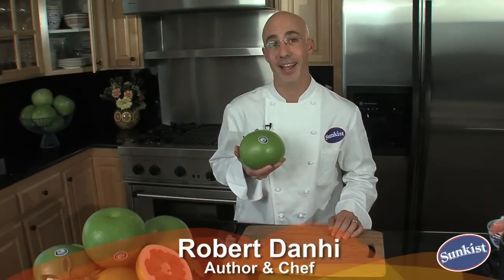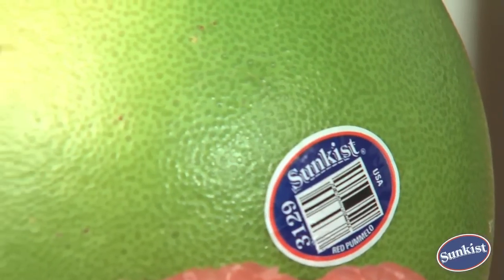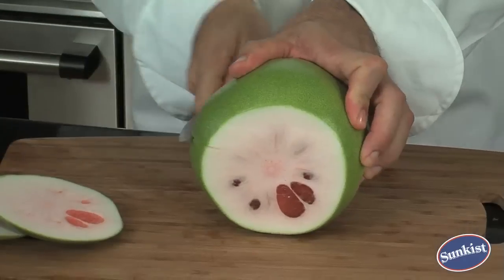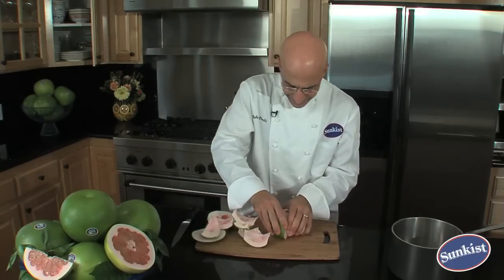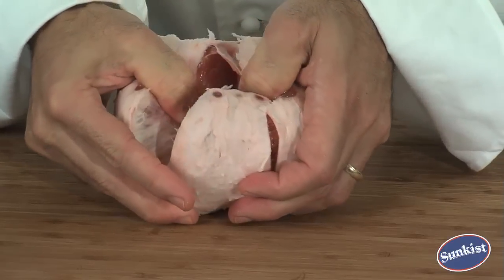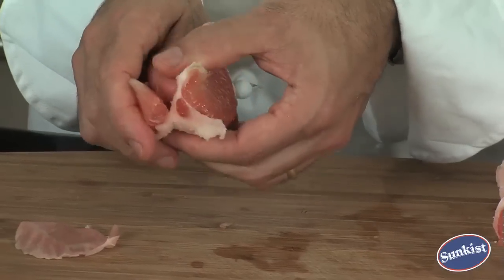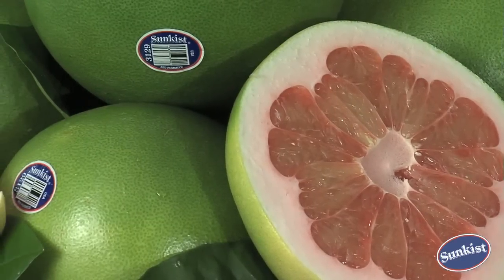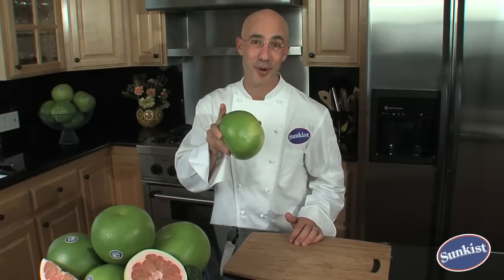Sunkist Pummelo - How to Peel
Pummelos, sometimes referred to as a "Shaddock" or "Chinese grapefruit", are botanically known as "Citrus Grandis", the largest citrus fruit. Pummelos closely resemble grapefruit. Find out how easy it is to peel a pummelo with Chef Robert Danhi! for more recipes.